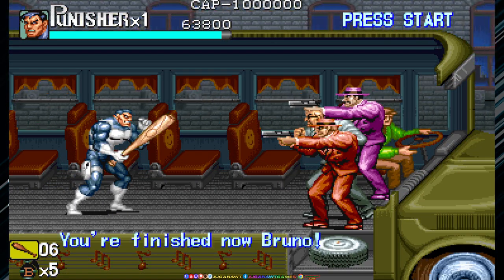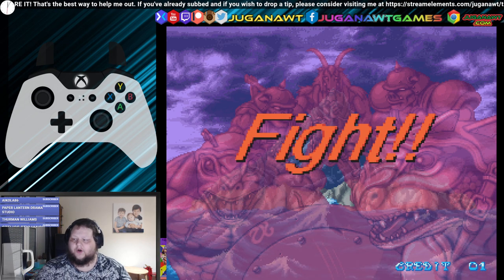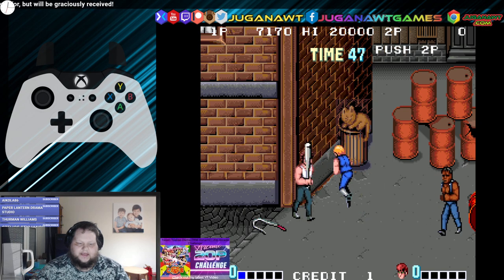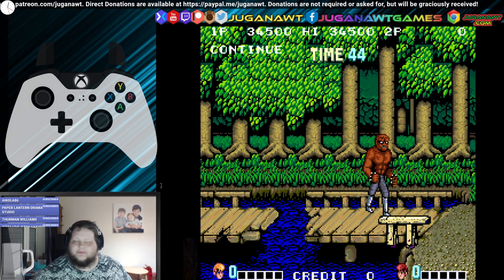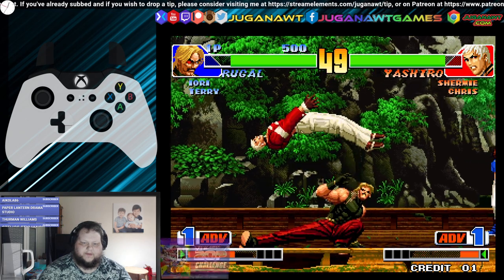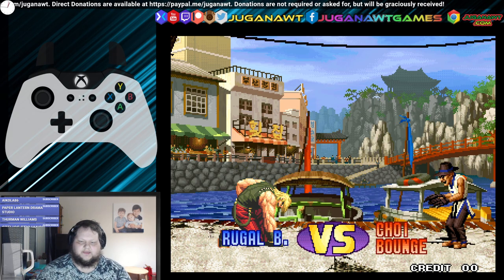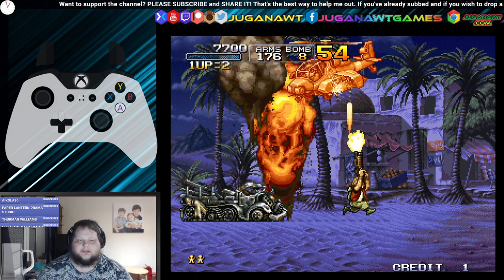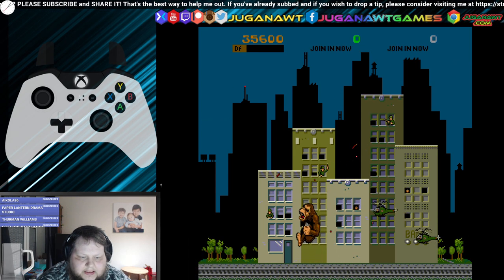Multiple MAME Medley | 20p Arcade Challenge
7 Games, 7 Challenges. No practice, in under 2 hours. LET'S DO THIS!

I've been a bit behind lately because of a new routine, which means that I have a bit of a backlog. Let's catch up right NOW!

All footage and gameplay was created by me purely for this video.

This is my review of games and not an upload of the game in it's entirety. The clips used are heavily edited and most of them narrated over the top of, showing only amounts that are necessary for me to be able to make my points about the game.